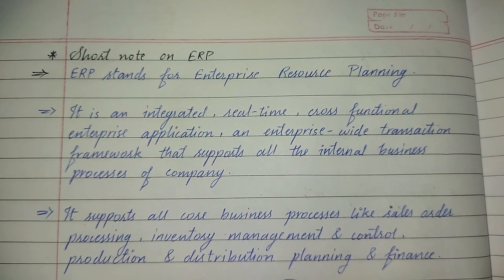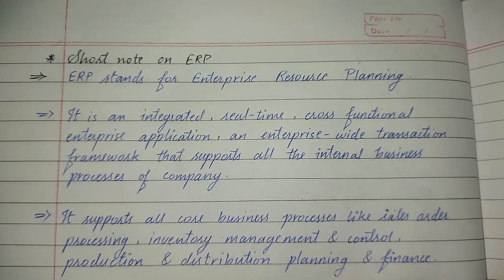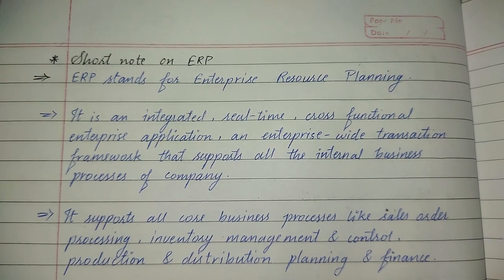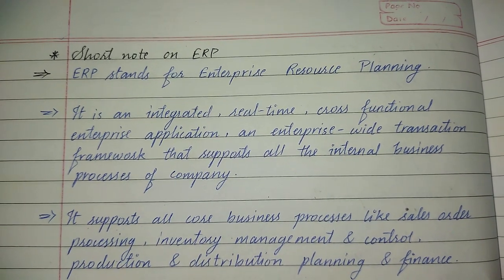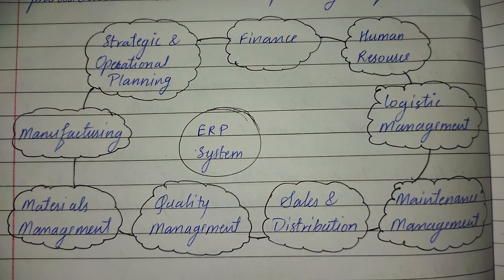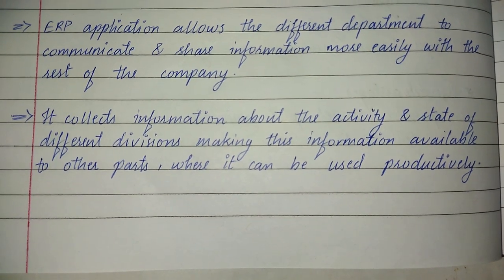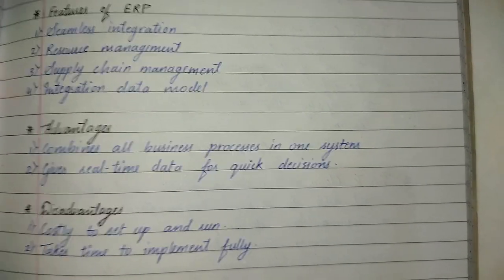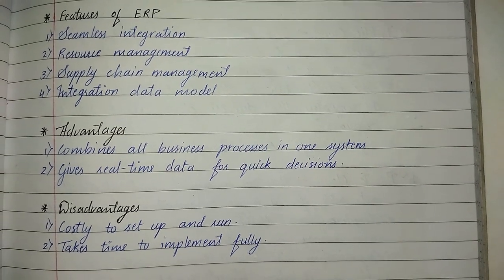21. What is Enterprise Resource Planning (ERP)? | Enterprise Resource Planning (ERP) Explained | MIS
This video provides an in-depth explanation of Enterprise Resource Planning (ERP), a system that integrates core business processes into a unified platform. Learn how ERP systems streamline operations, improve data accuracy, and support decision-making across departments like finance, HR, manufacturing, and supply chain. Discover its importance in modern businesses and how it drives efficiency and growth.

What is ERP, and how does it work?
Why is ERP important for businesses?
How does ERP improve decision-making?
ERP systems for small vs. large businesses
How does ERP integrate with other business tools?